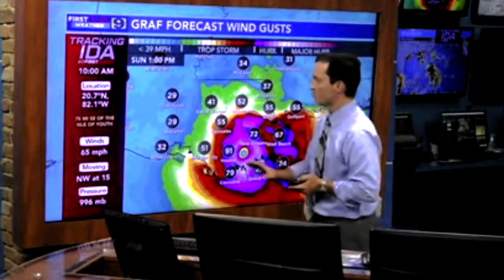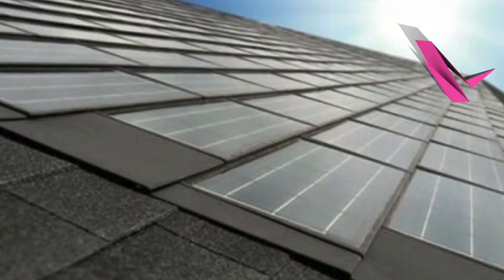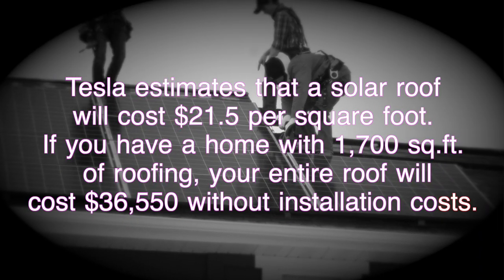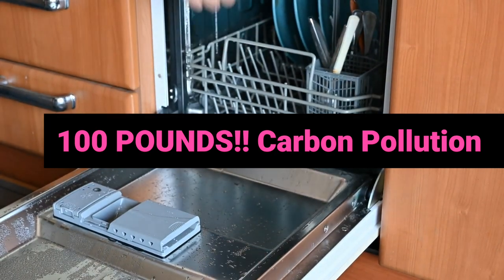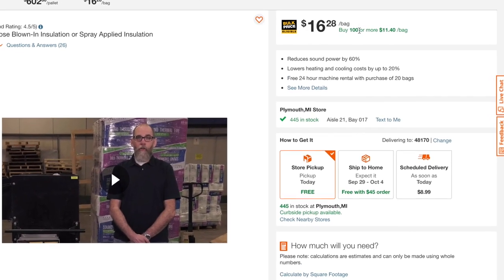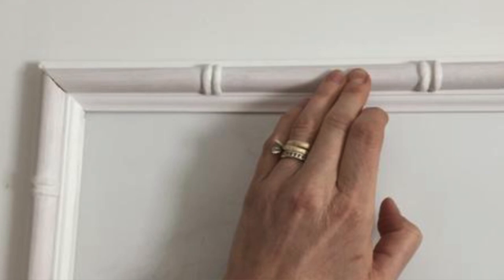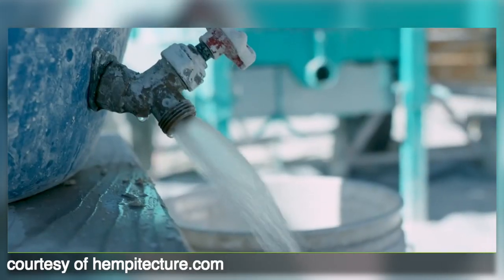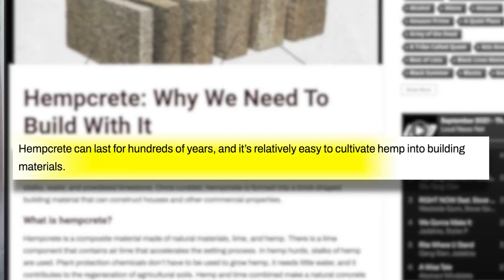5 Lies About Eco-Friendly Home Construction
As climate change has become more undeniable people are looking for more eco-friendly home construction materials. With any new home building material, there is always misinformation surrounding it. Today we expose the 5 lies that are told about some of the most common eco-friendly new home building products. The green home construction we will cover in this video are solar panels, hemp home construction, bamboo building materials, modular construction, and green home insulation.

📭To Send Mail:
Kristina Smallhorn